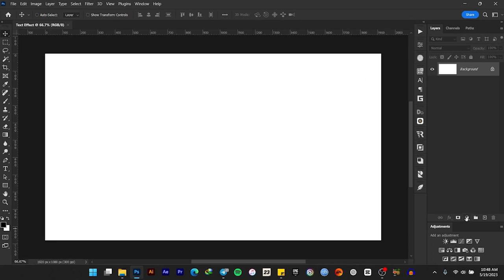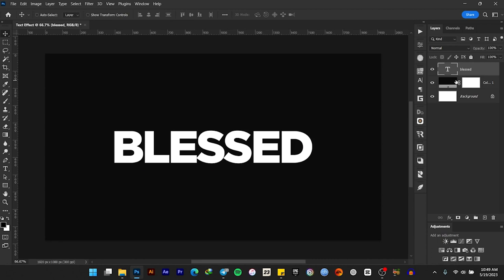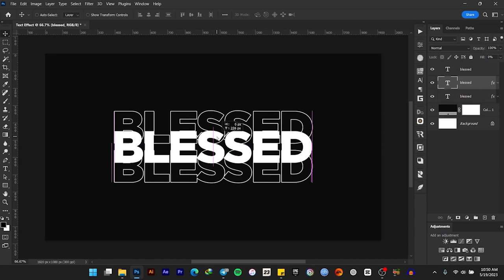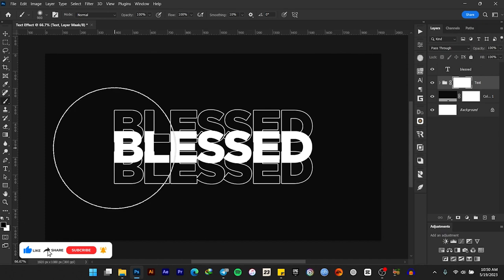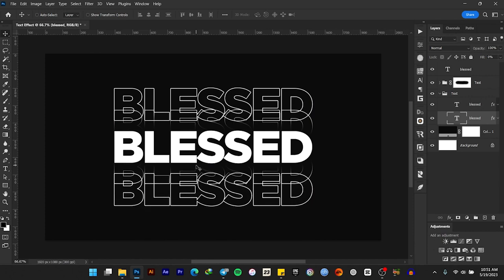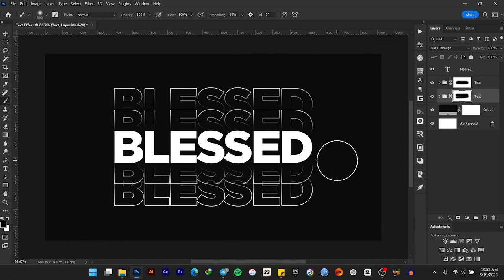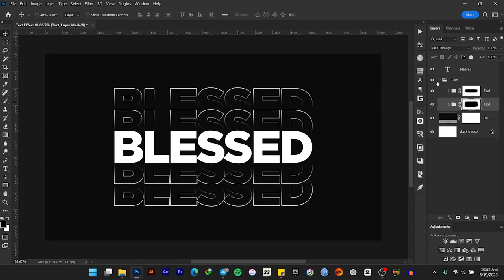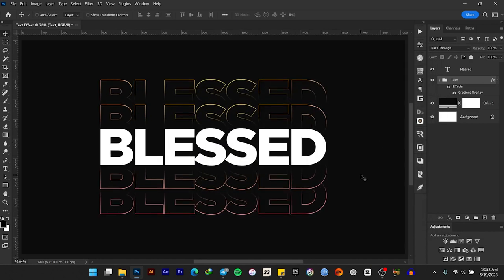Text Effect 4 - Photoshop Tutorial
In this Photoshop tutorial, you will learn how to design a pretty cool text effect in Photoshop.